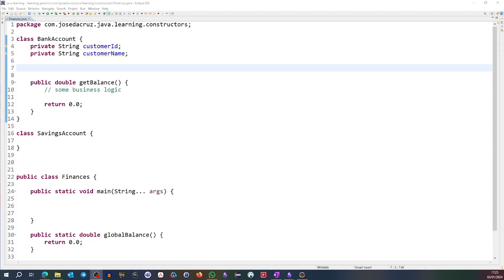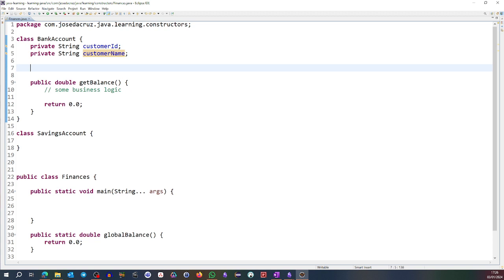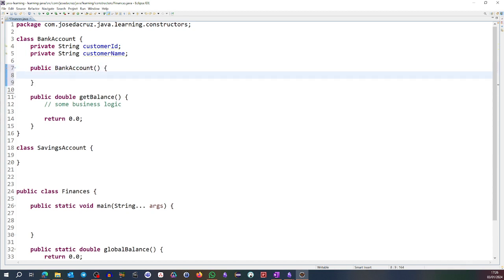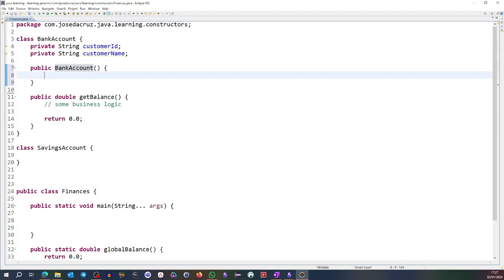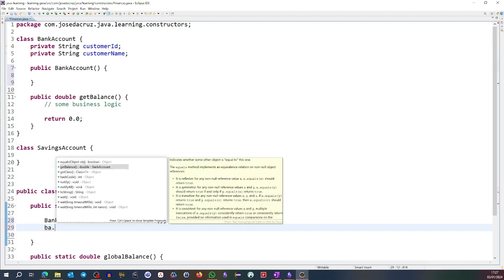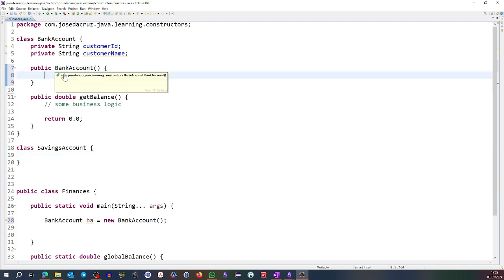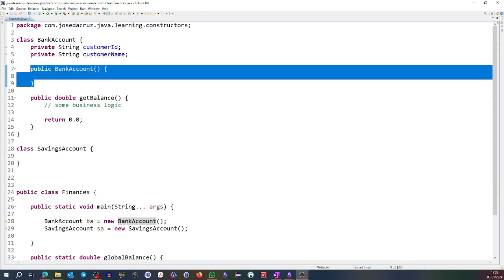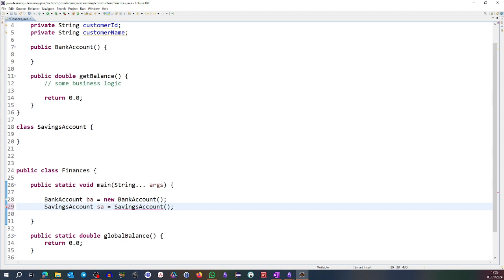Java Learning - Default Constructor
What is a default constructor in Java?
What is the difference between a class and an object, and why does it matter.

For more details on these topics, check out my video series on Java Learning. In these videos, I provide detailed explanations for those who want to learn about Java, those who already know about Java, and those who want to take the certification exam. The details covered in these videos are paramount for success."